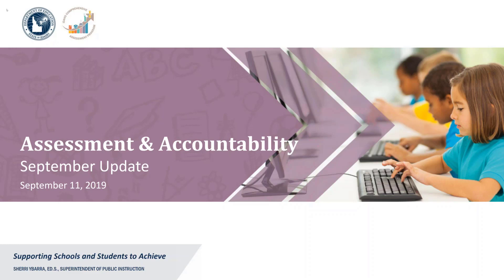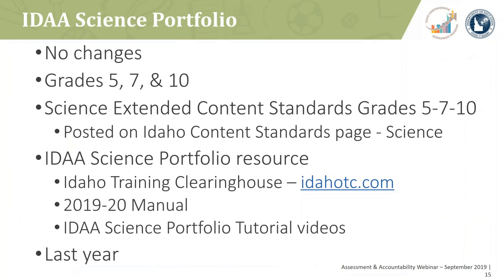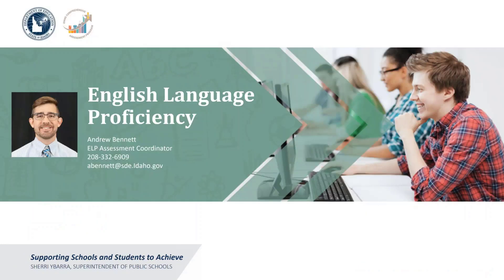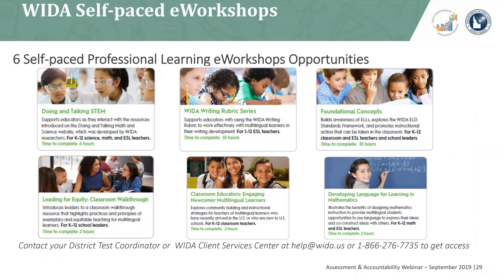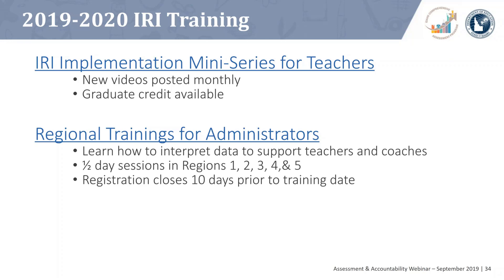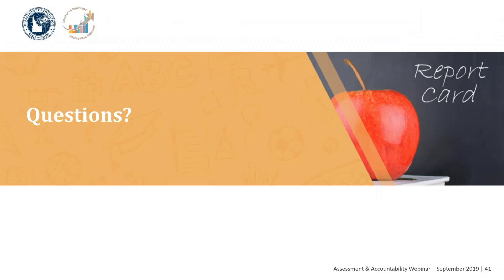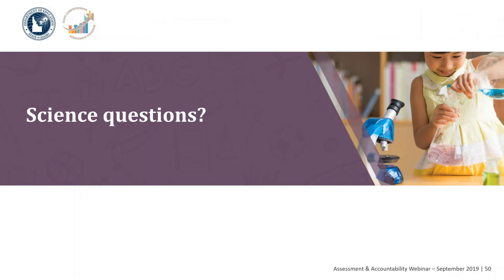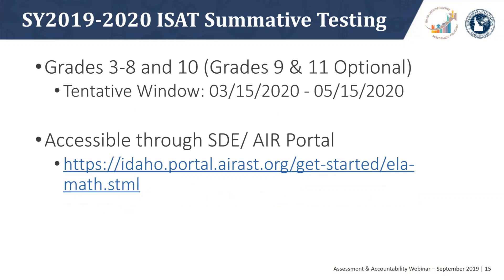September 2019 Assessment and Accountability Webinar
This can be found on the SDE website on the Assessment & Accountability Resource Center